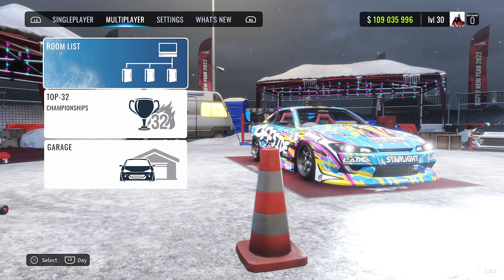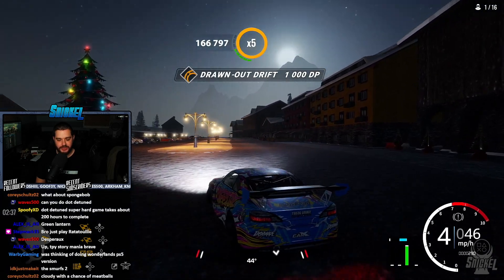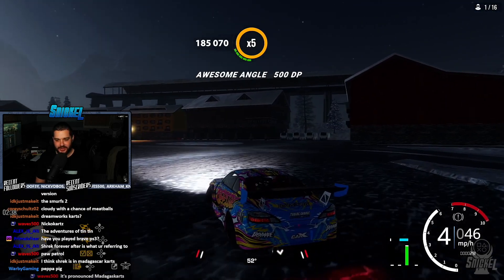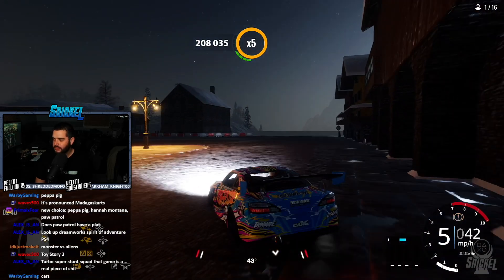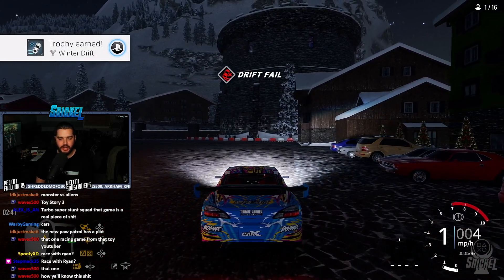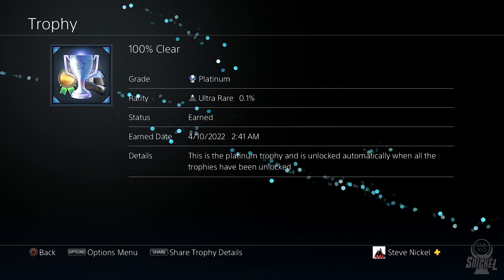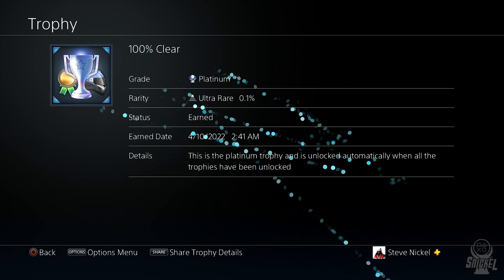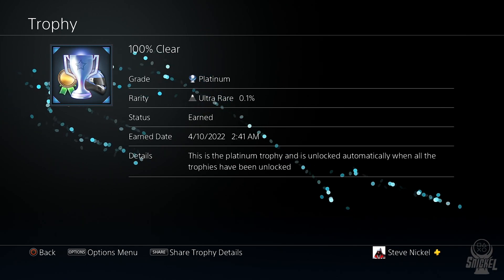CarX Drift Racing Online Platinum Trophy (Winter Drift)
Today I get the platinum in CarX Drift Racing Online for the Playstation 4.  The last trophy I needed to get was "Winter Drift" (Earn 1,000,000 Drift Points on Castle Road).